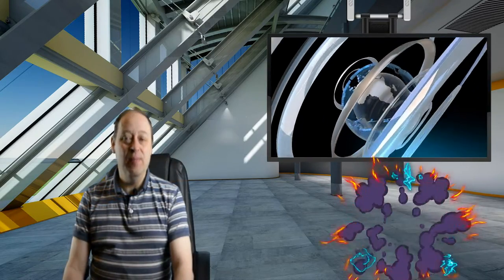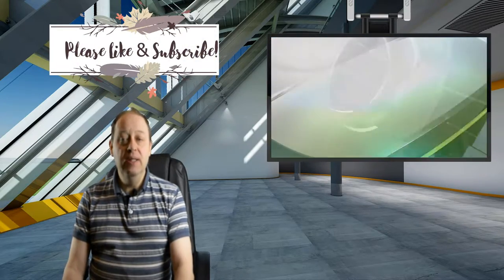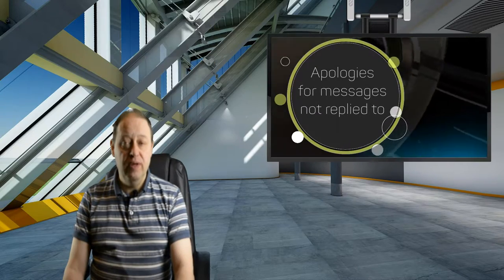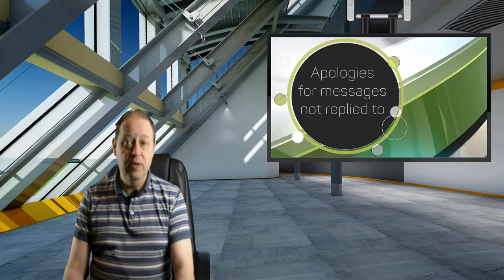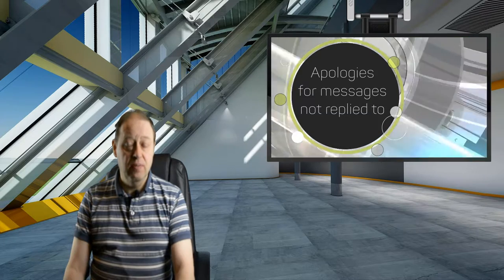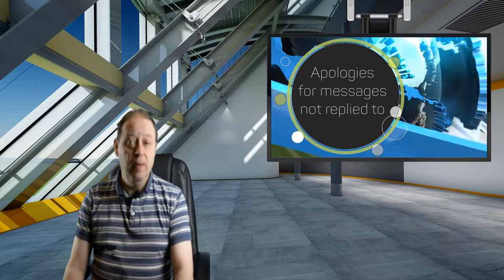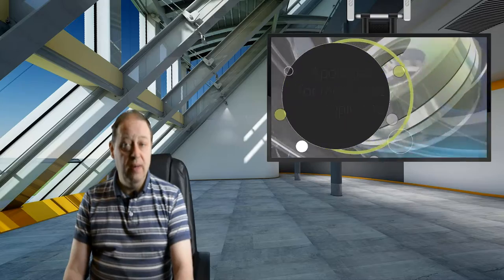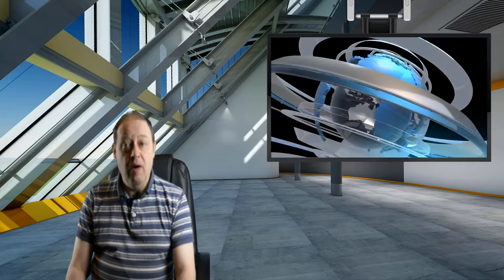Tony Smith - If I Were a Rich Man(cover)[Movie Themes]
This is a tune from 'fiddler on the roof'
Here is my first fully functional Interactive Shapes Funnel Video for young kids please let me know what you think of it!
Here is my 2nd one which is a bit more complicated to make:-